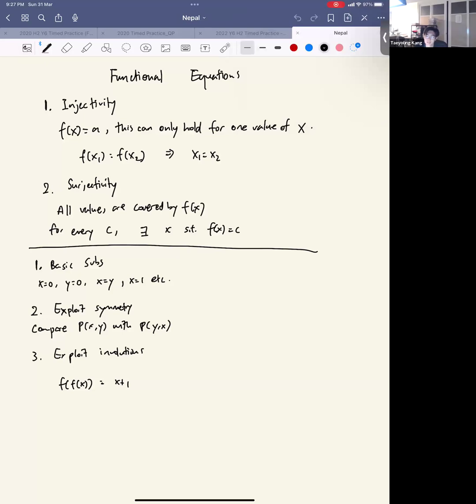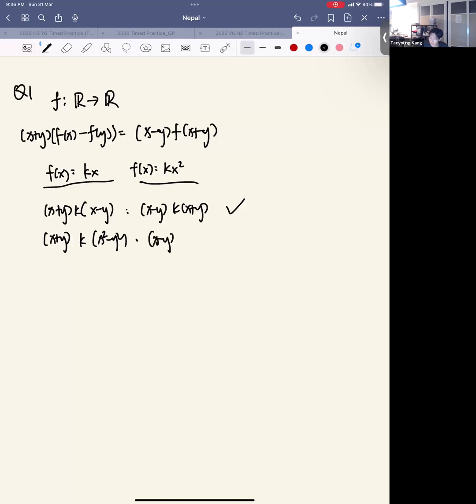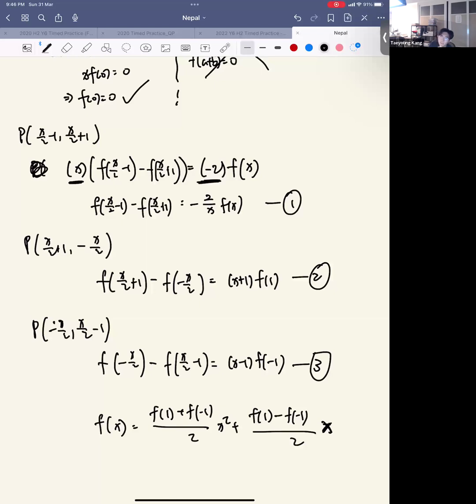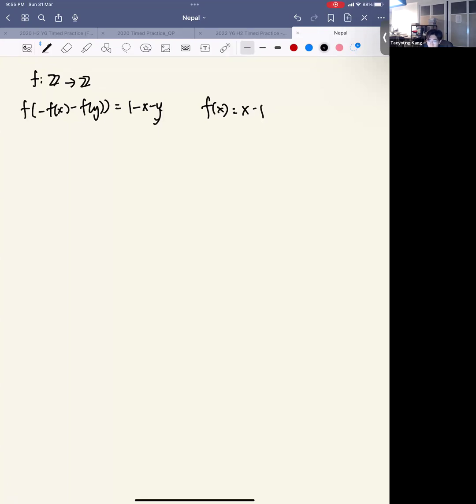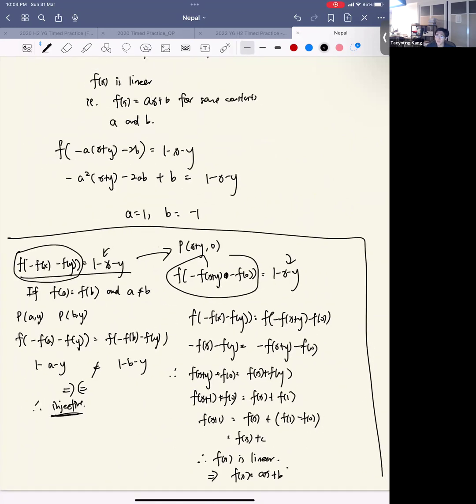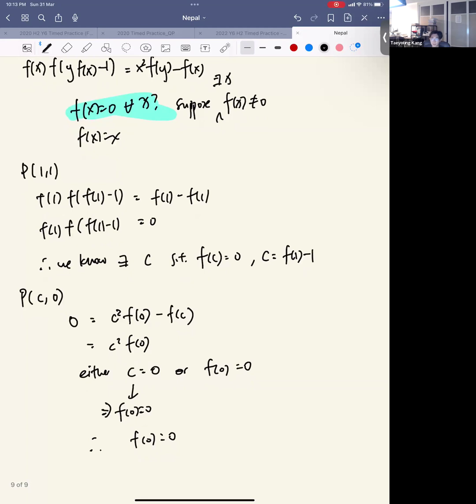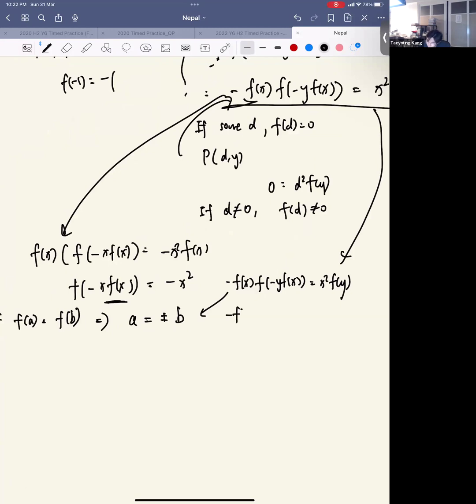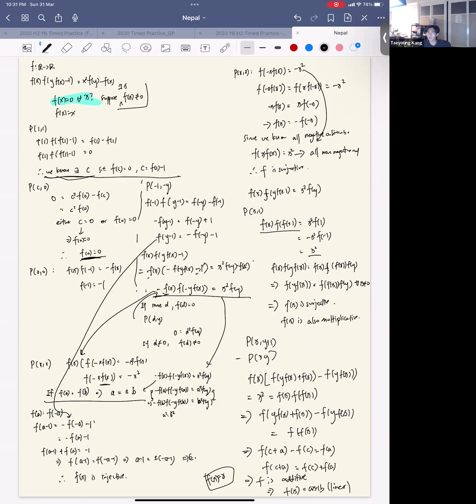Functional Equations Class by Kang Taeyoung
Functional Equations, please find the file in the discord.